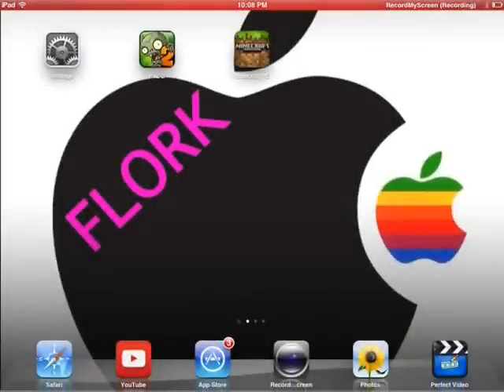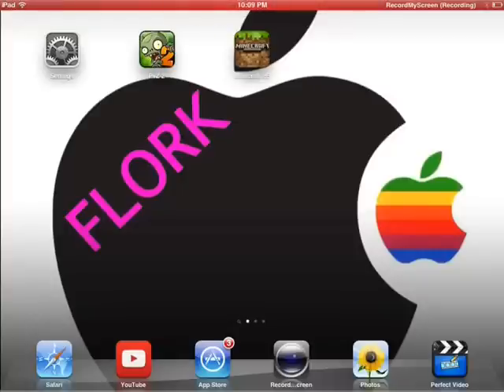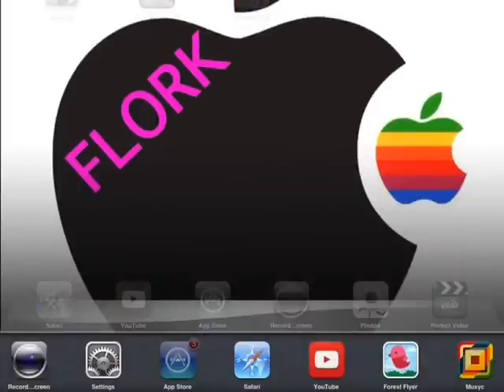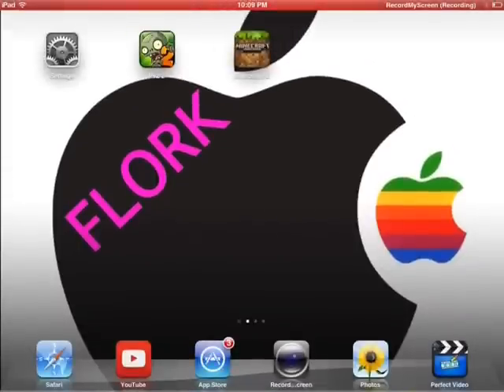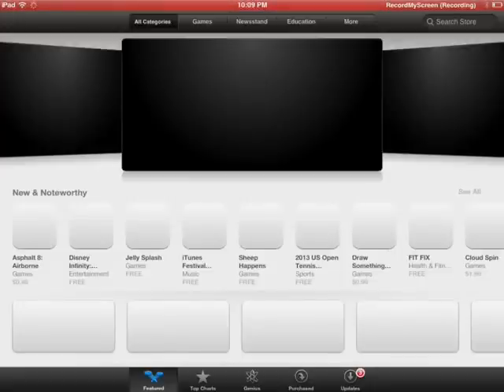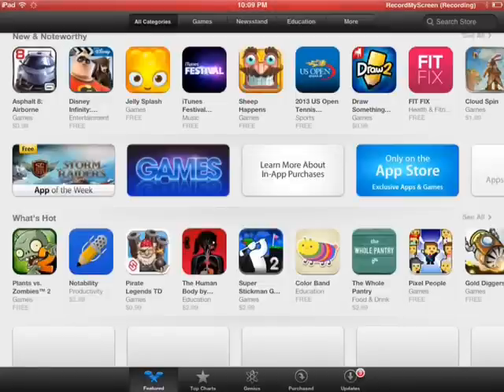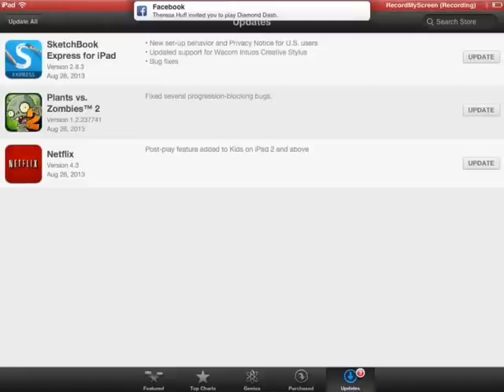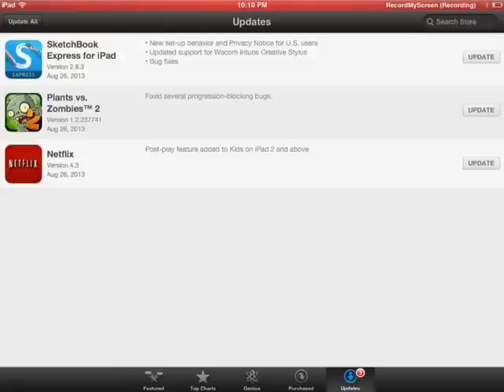How to update apps on iPhone/iPad/iPod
I know it's easy but people ask me often.
@imaflork ~ twitter
Ima-flork.blogspot.com